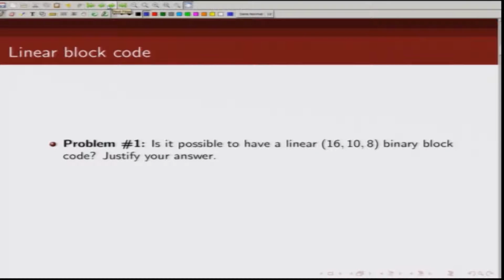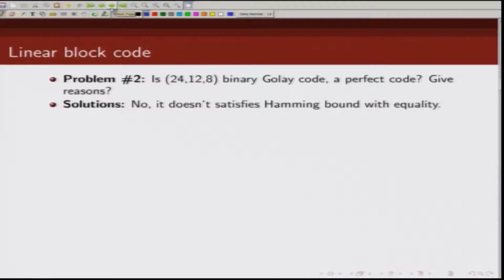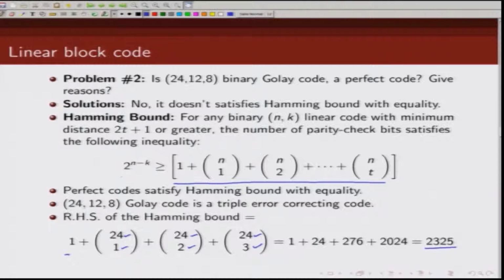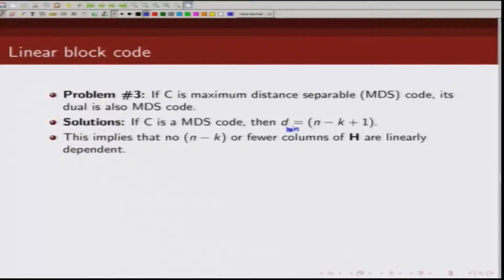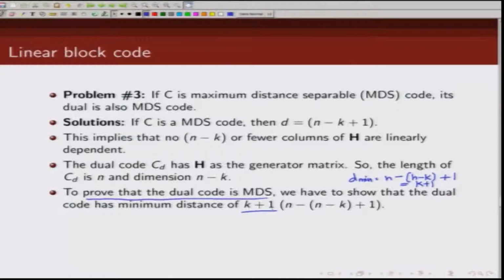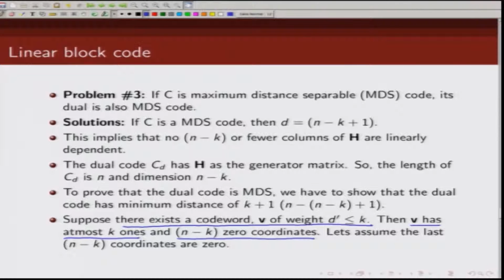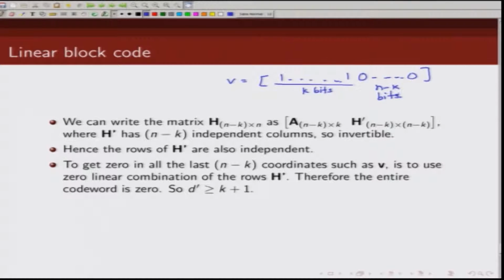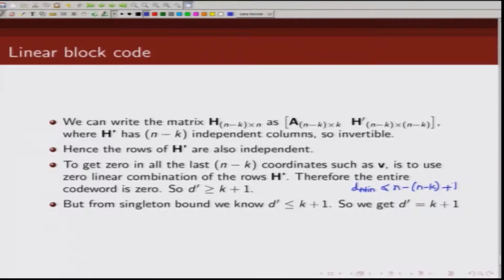Problem Solving Session-III